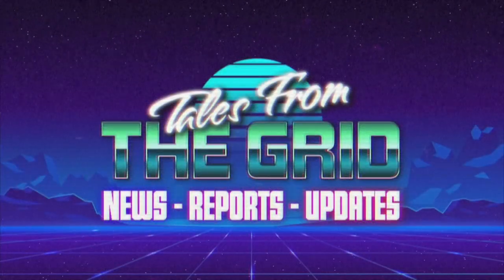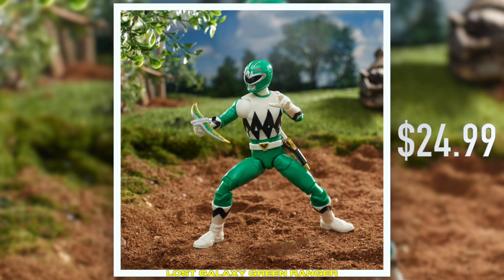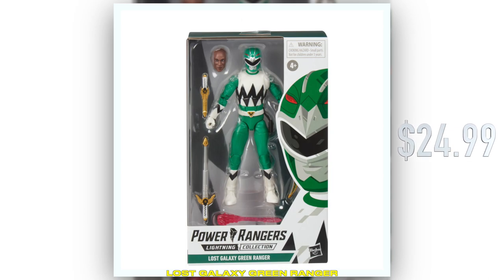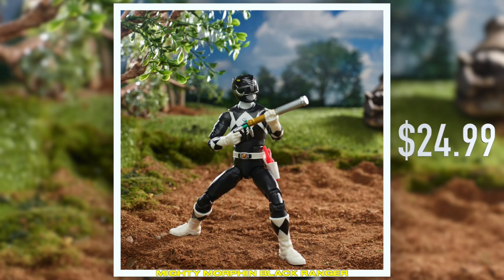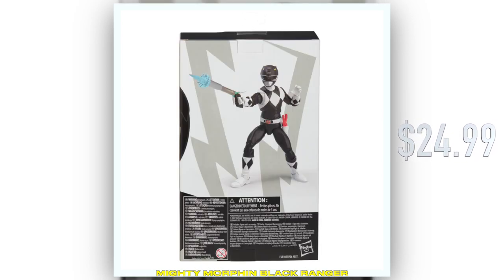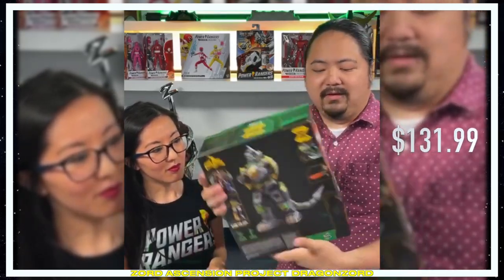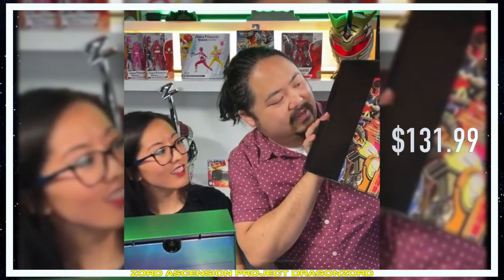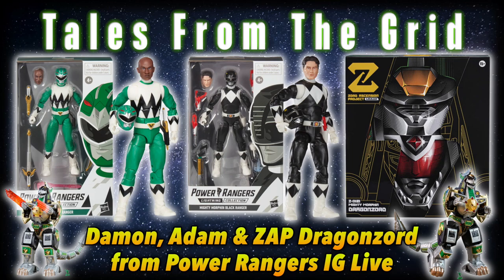Damon, Adam & ZAP Dragonzord from Power Rangers IG Live | Tales From The Grid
Damon, Adam & ZAP Dragonzord from Power Rangers IG Live

Damon Henderson the Lost Galaxy Green Ranger from Power Rangers Lightning Collection by Hasbro Pulse

Adam Park the Mighty Morphin Black Ranger from Power Rangers Lightning Collection by Hasbro Pulse

Zord Ascension Project Dragonzord by Hasbro from the Power Rangers Lightning Collection